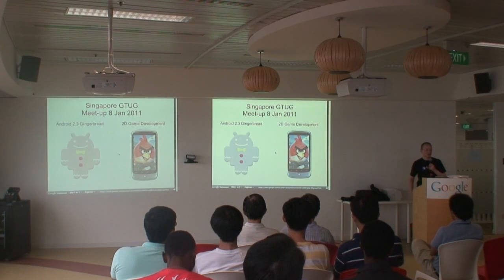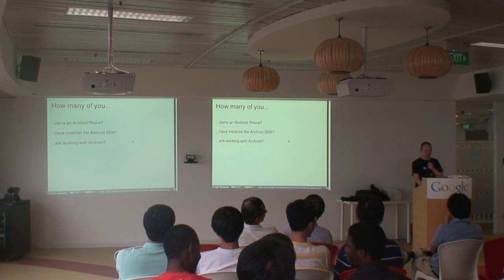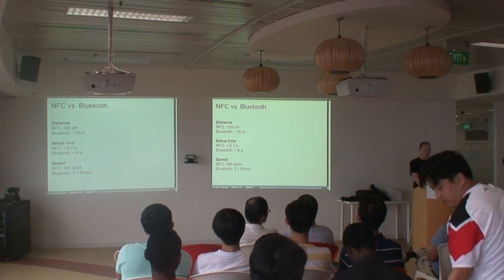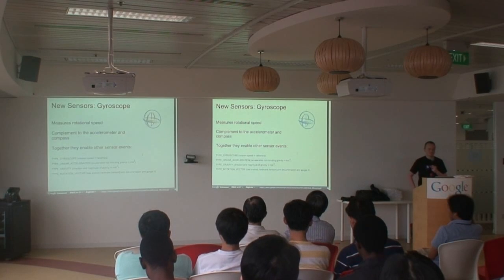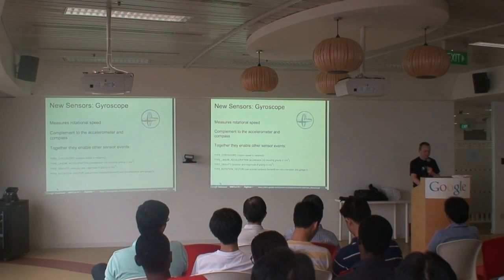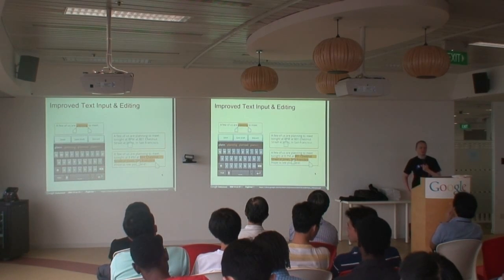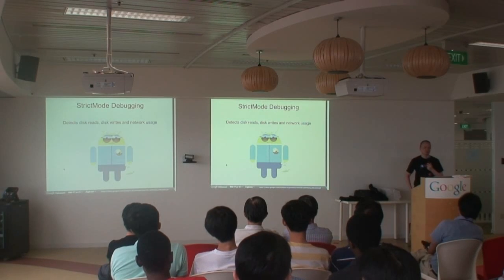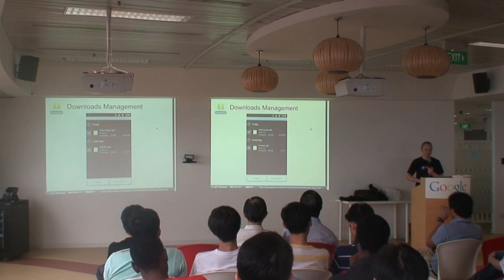Singapore GTUG 8th Meetup - Talk 1. Android 2.3 feature highlights